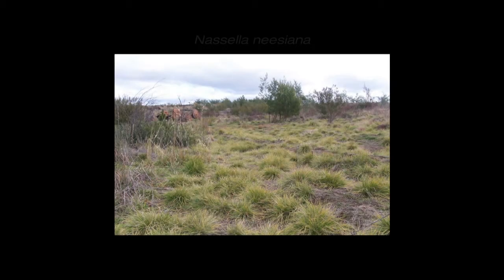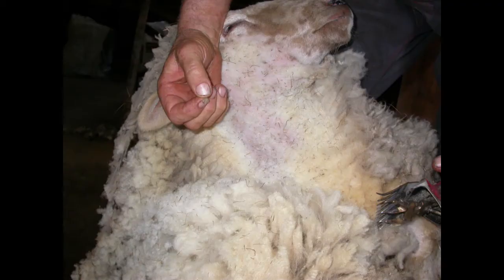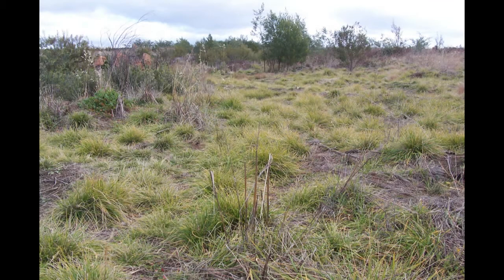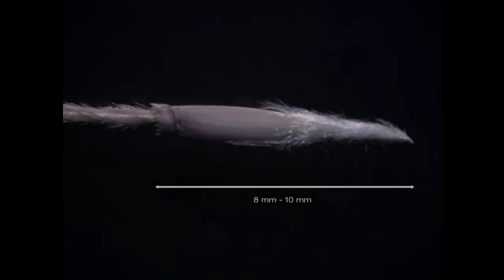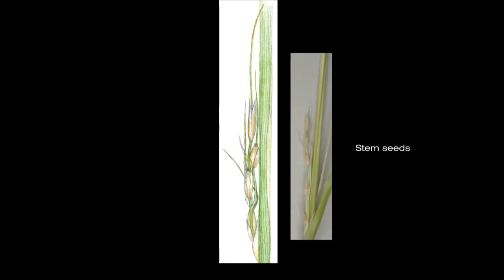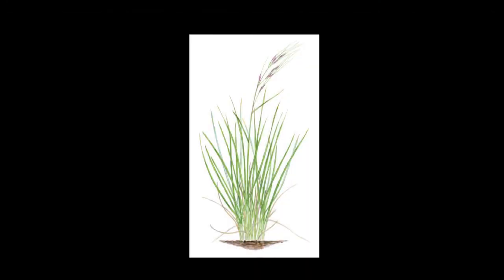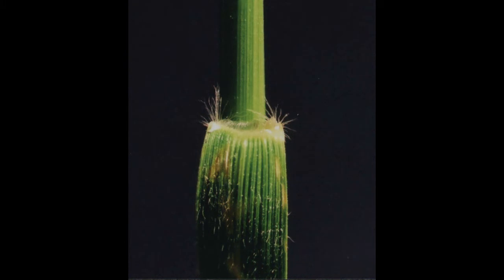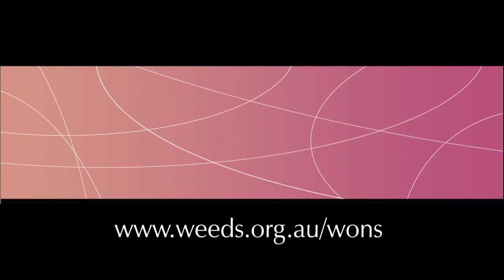ID Weeds of National Significance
Identification Video, How to Identify Weeds of National Significance.

Video Produced by: Sticky Productions, Department of Primary Industries, Weeds of National Significance & National Chilean Needle Grass Taskforce.